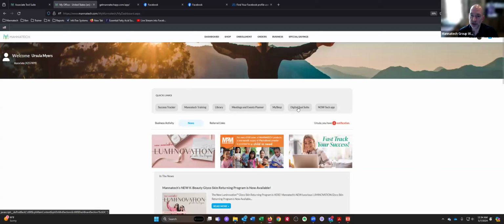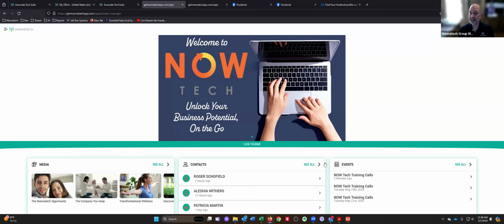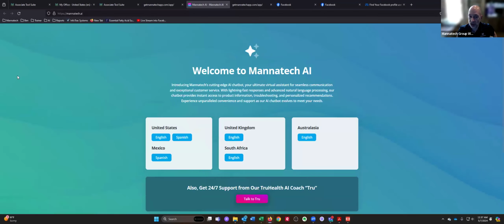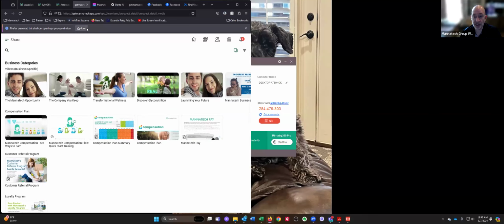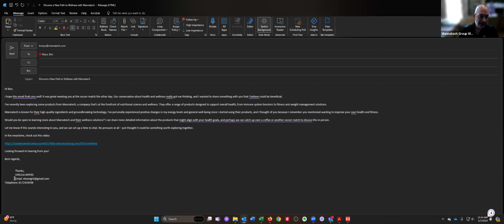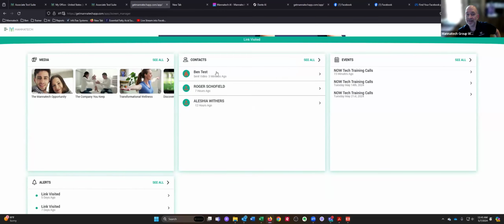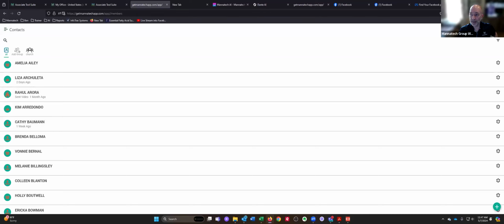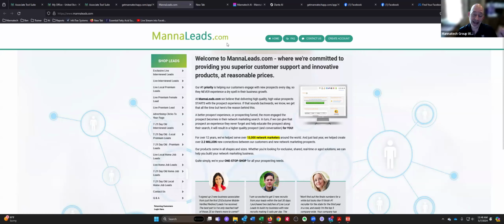May 7, 2024 - NOW Tech Training Call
May 7, 2024 - NOW Tech Training Call - Why NOW Tech, how to get started, and sharing media